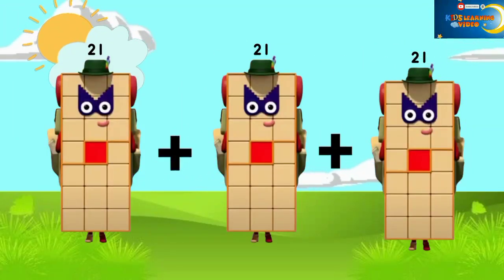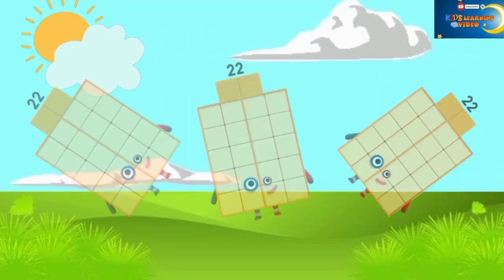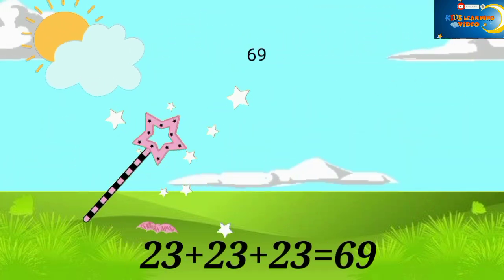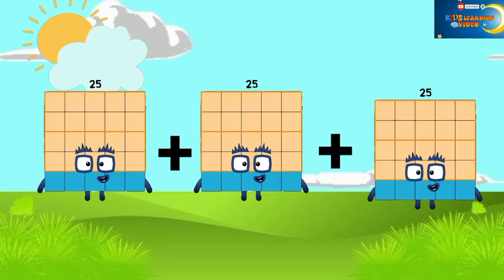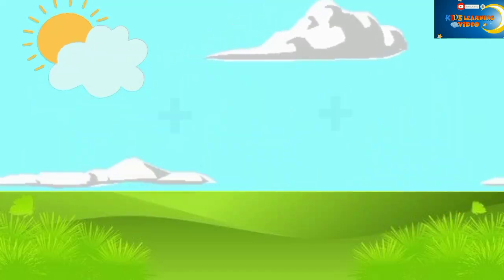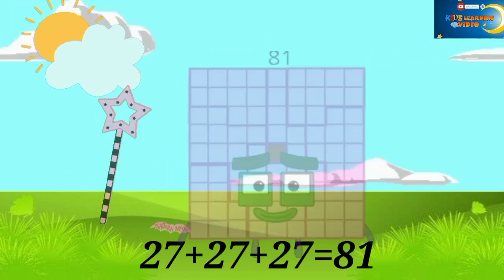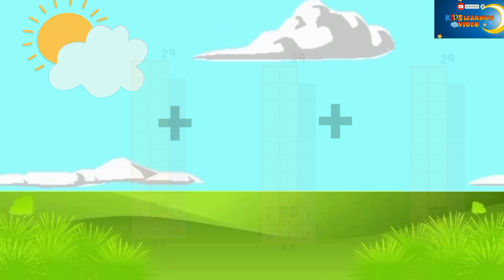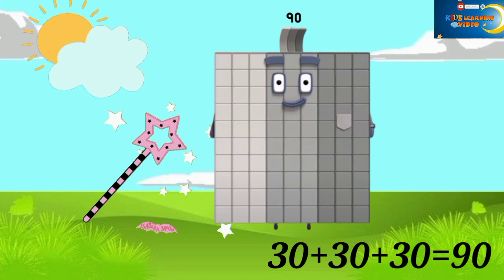world of trips Numberblocks & counting 21 to 30 | . become a Math Genius!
world of trips Numberblocks & counting 21 to 30 | . become a Math Genius! ‎@kidslearningvedio6129  numberblocks maths colourblocks math mathforkids learntocount #12345 #123

 ‎preschoollearning#numberblocks
‎preschoollearning learntocount maths #12345

We are the Numberblocks! Little blocks with big ideas, having a ton of number fun. Learn how to add, subtract and count the fun and educational way! In this educational cartoon for kids, children can learn how to count with basic maths sums, using addition and subtraction with singular blocks that join together to make increasingly bigger numbers.

snap block
numbersblocks
numberblocks step squad
colourblocks
numberblocks 100
numberblocks toys
color blocks
numberblocks 10
multiplicationjazzy alphabet song
numberblocks addition
numberblocks game
numberblocks songs
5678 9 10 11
numberblocks 1
numberblocks 18
1 to 10
2 times tables
number blocks videos
numberblocks and alphablocks
two times table song
learn letters, 1x2=2, numberblocks 100 to 1, numberblocks 1000, numberblocks 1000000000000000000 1
numberblocks 11, numberblocks 21, numberblocks 29, numberblocks 3 , numberblocks 8000, numberblocks addition and subtraction
numberblocks band, numberblocks big numbers, numberblocks col, numberblocks counting, numberblocks cute, numberblocks deutsch, numberblocks in French 100, numberblocks in French multiplication,
 numberblocks in French multiplication, numberblocks Espanol , numberblocks learn to count, numberblocks in Polish, numberblocks tall, numbers blocks
numbers , paw patrol, skip counting by 4
smart apps for kids ,step by step
table 2 to 20, times table songs
trains for toddlers
UKG Maths
Number Blocks